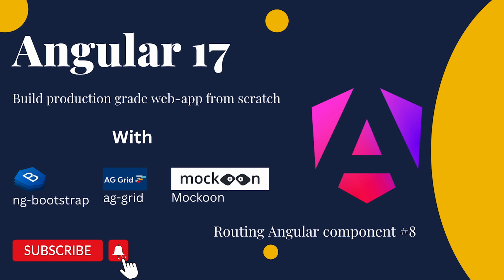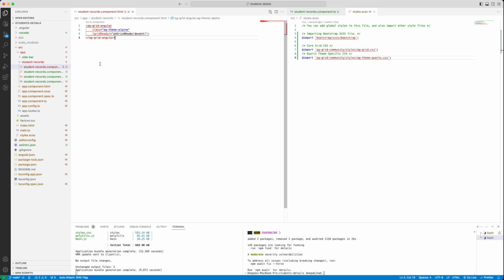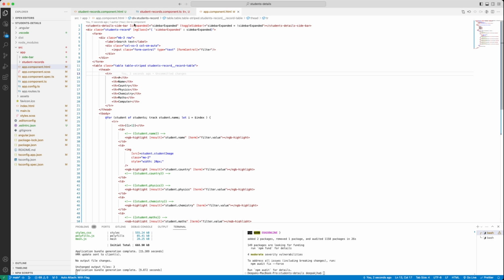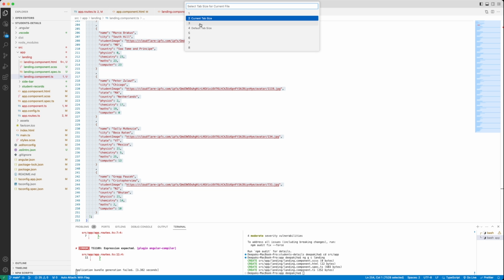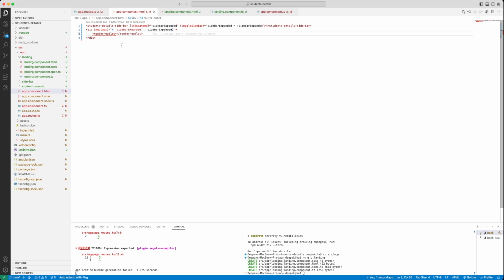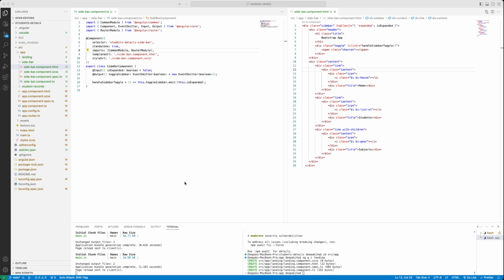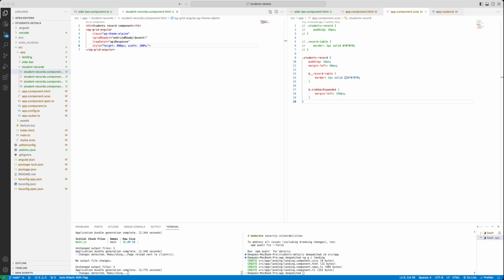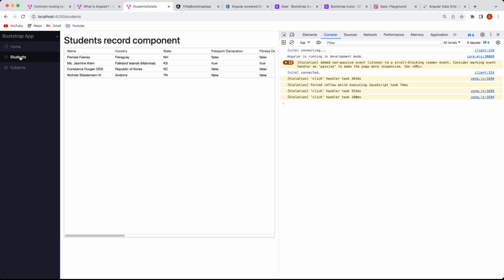Angular 17 Router - (Part - 1) ag-grid and Router, routeroutlet, routerlink, routerlinkactive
🚀 Angular 17 AG Grid Integration: Installation, Routing, and Loading Components Tutorial

Dive into the powerful combination of Angular 17, AG Grid, and Angular Router as we guide you through the installation, routing setup, and component loading process. Whether you're a frontend enthusiast or an experienced developer, learn how to seamlessly integrate AG Grid into your Angular application, navigate with Angular Router, and load components dynamically for a responsive user experience.

🌐 Key Highlights:

Introduction to AG Grid and its robust features for data presentation.

Installing AG Grid and configuring it for use within an Angular application.
Implementing Angular Router for efficient navigation between components.
🔧 Hands-On Integration Guide:

Step-by-step instructions for installing AG Grid and setting up Angular Router.
Creating router outlets and links for seamless navigation within your application.
Dynamically loading components to enhance performance and user experience.
🚀 Key Features of AG Grid Integration:

Configuring AG Grid for displaying and managing data.
Utilizing Angular Router to navigate between different views.
Loading components dynamically for improved application performance.
📚 Resource Links:

Access AG Grid and Angular documentation for deeper exploration.
Recommended tutorials and courses for mastering AG Grid and Angular Router.
Stay updated on the latest features and updates from the Angular community.

🚀 Elevate your Angular application with AG Grid integration and advanced routing! Follow along for a seamless and feature-rich development experience. 🖥️🌐